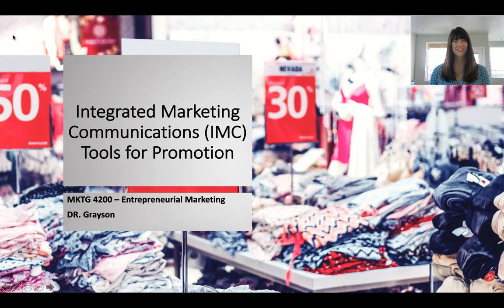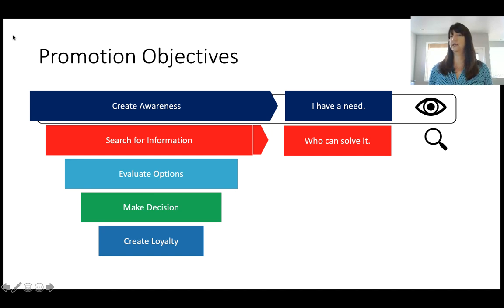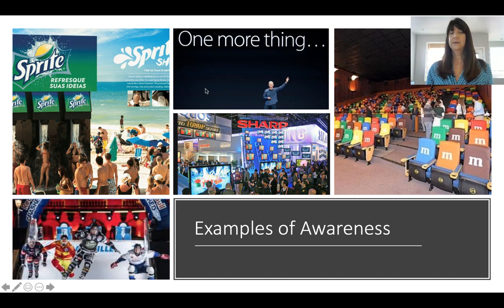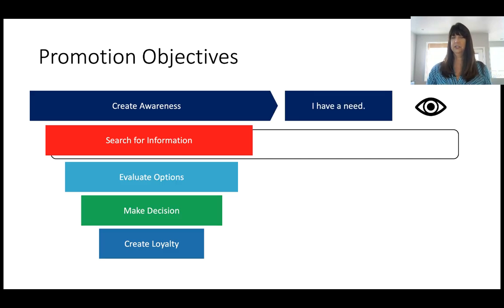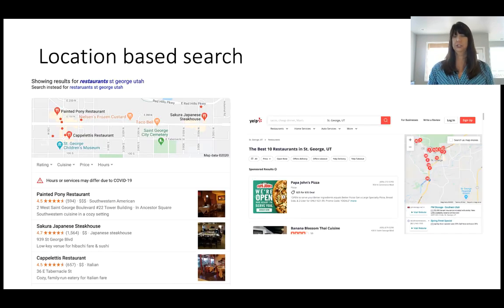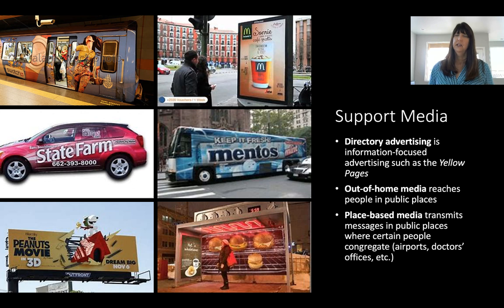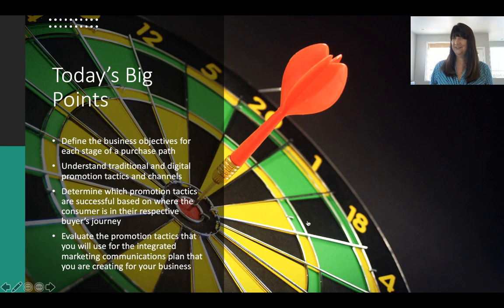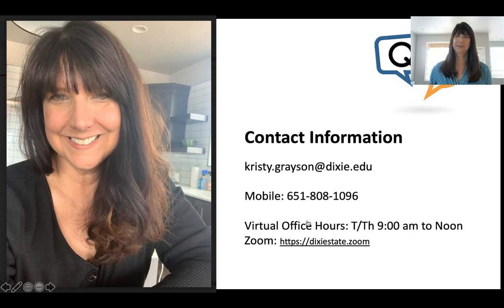Integrated Marketing Communication Promotion Types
This video provides an introduction to the various promotion tools that can be used to create an integrated marketing communications plan based on distinct business objectives.